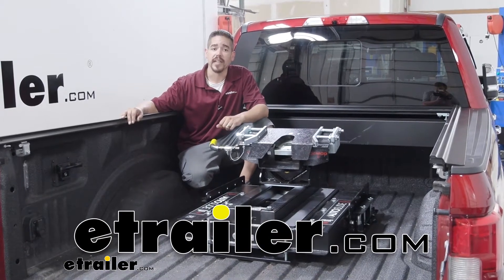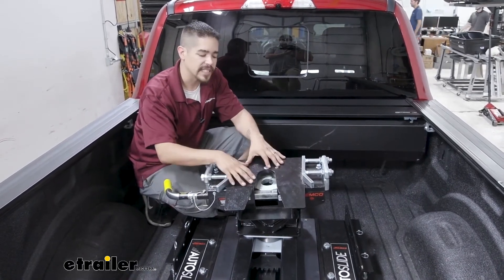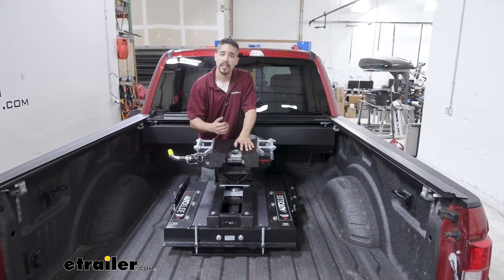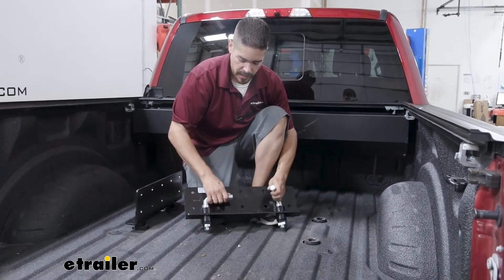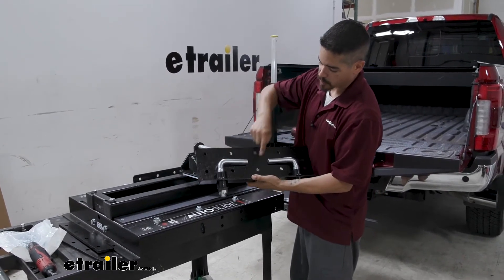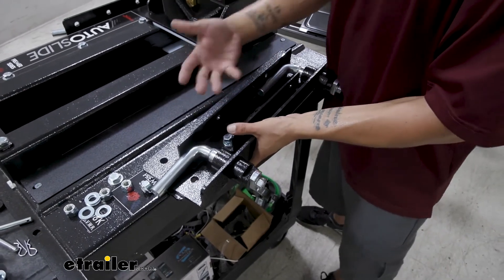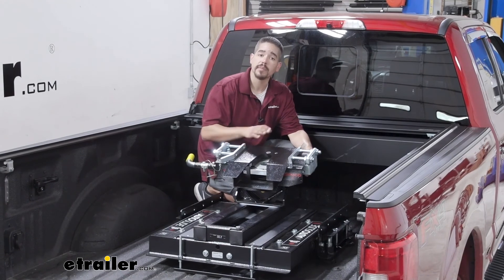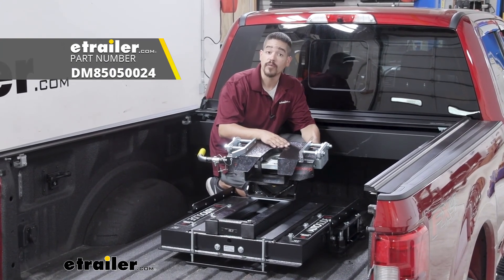Installation Guide for the Demco Autoslide 5th Wheel Hitch w/ Slider on a 2019 Ford F-350 Super Duty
Rob:                                                   Hey everybody. It's Rob here at etrailer.com. And today we'll be taking a look at the Demco Hijacker Autoslide 5th wheel hitch on our 2019 Ford F350. Now our Demco is going to allow us to hook up to a 5th wheel trailer and pull it down the road with our F350. But what most people don't realize is that once you have a bed that's shorter than eight foot. Typically you run into clearance issues when you go to turn, especially really tight turns where the overhang of your 5th wheel gets extremely close to the cab of your truck.

Well, that's where our slider comes into play. Now that's another thing that kind of comes in. And a lot of people don't think about is that with most sliders, they're going to be a manual slider, but our Hijacker is going to take away all those nuisances. We're not going to have to get out of the truck.There's no levers to flip. It's going to automatically slide 14 inches to the rear to give us that clearance we need.

So we can make those really tight turns. Whenever we are pulling our 5th wheel trailer, and the way it's going to do that is our Hijacker actually has a rack and pinion here. So, whenever the force is put on the head in a turning motion is actually going to push the entire 5th wheel 14 inches towards the back. And then as we come out of the turn and we start to straighten out, the pressure is taken off the head and it's going to slide back into the towing position. Now our truck originally had a 5th wheel with a manual slider in it.

Now that manual slider is still going to allow you to put the hitch towards the tailgate and give you that clearance you need whenever you make a tight turn.And it's typically because most trucks now come with less than the eight foot bed, because the cabs are getting bigger and bigger. Well, that's nice when we're carrying passengers and pets with us, but when we want to tow a 5th wheel, we have less than an eight foot bed. A slider is going to be very important because we don't have the clearance to make those really tight turns. But with a manual slider, what ends up happening a lot of the times is people get kind of lazy or they think they can clear the turn without having to stop flip the switch and activate the slider. And our customer here apparently thought that too, they got really close.

Didn't think they needed to. And they actually ended up making contact with the cab right here. And there's a small dent right there. Nobody wants to damage their vehicle or their trailer.So having that auto slide feature not only gives you the peace of mind, knowing that it's going to operate when it needs to, but it saves you from having to get out of your truck and in flip the switch and then go through the turn and then come back and reset everything. And there's a lot of other features that I really like on our Hijacker here, like the head itself, the head's actually going to articulate to the left and right, and front and back. So we'll have a double pivots and that's going to come in handy and help out a lot when we go to hookup, because if we're not perfectly in line or for trailers on unlevel ground, it makes a lot easier to get it hooked up when we're backing up. And it definitely takes out some of that jarring and chucking feeling when we're driving down the road, because the head is able to and handle all that rough terrain without jolting it through the truck.And speaking of the head, that'll bring us to our jaw here. You can see it has a really thick piece of metal here. It actually has a locking bar that's going to help secure it as well. Now, the nice thing about these jaws is they provide a full 360 degree contact with the kingpin, opposed to a slide bar style, which is only going to cover the front half. So we can actually go ahead and pull the pin out, open the jaws up, actually have a plastic kingpin. So this would be the top of your trailer mounted up. And as you see, when we come in, the jaws are going to automatically lock.There's a little bit difficult to do by hand, but as you can see that kingpin's not going anywhere. There's not a whole lot of play, but this is plastic. So it is a little bit worn, but you can see how nicely it wraps all the way around. I'm not going to have to worry about that rattling around in there, making noise or again, that chucking and jarring feeling resonatin